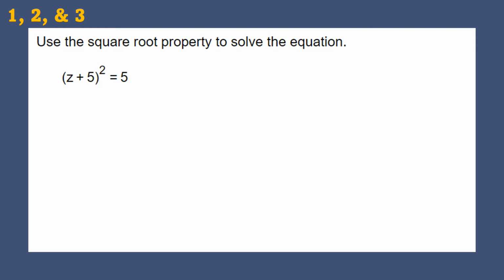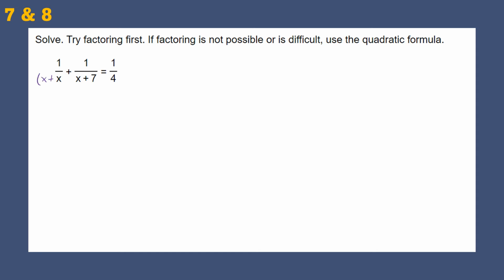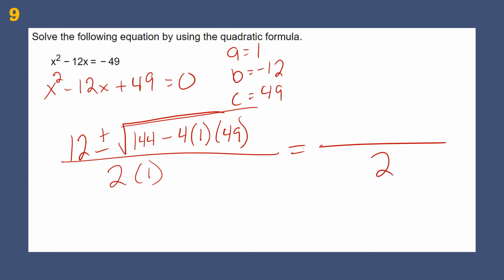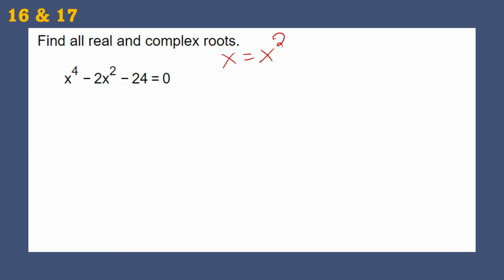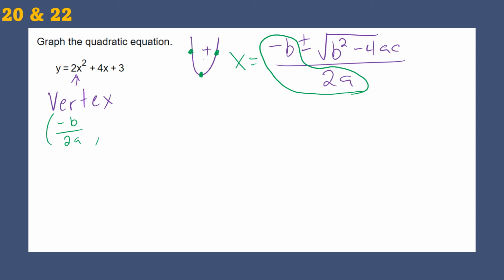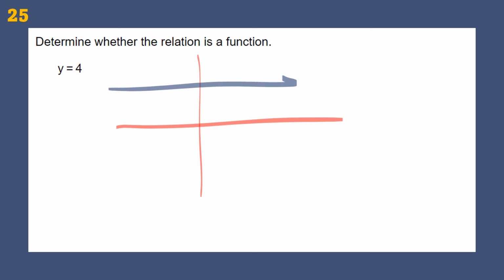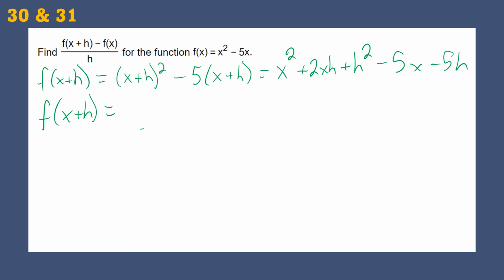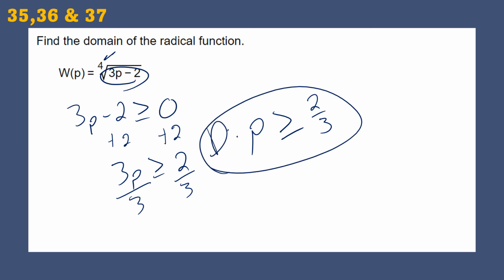Math 110 Test 3 Review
In this video, we discuss how to do every problem on the LU Math 110 Intermediate Algebra Test 3 Review.